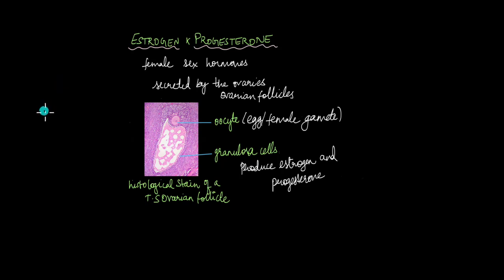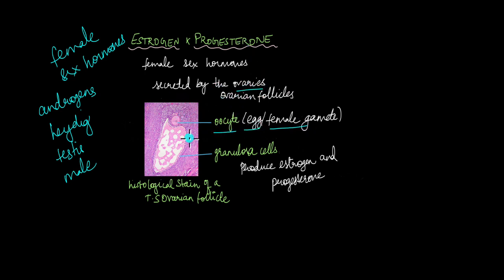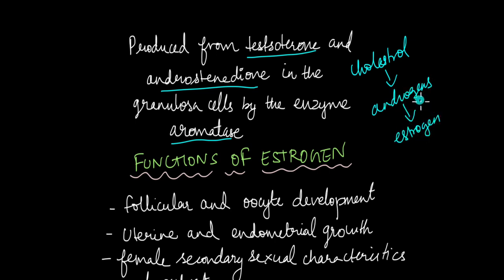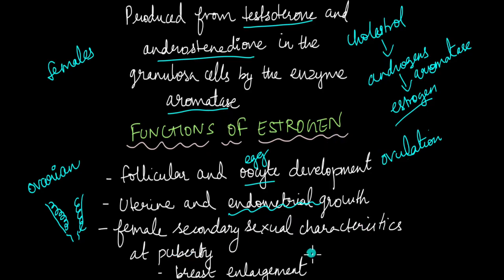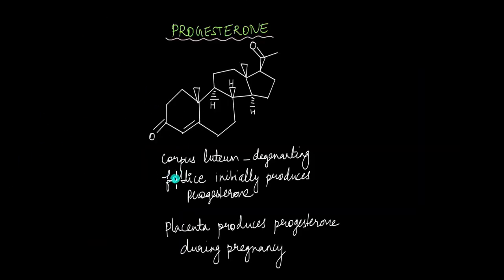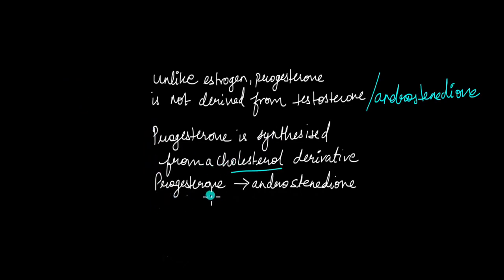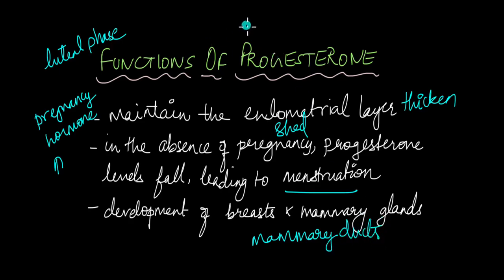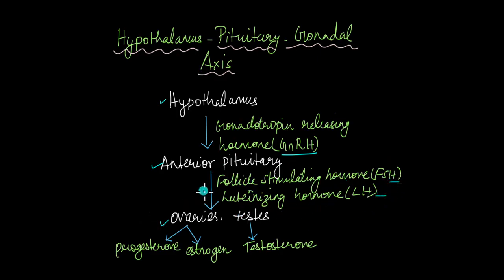Hormones of Testes and Ovaries II